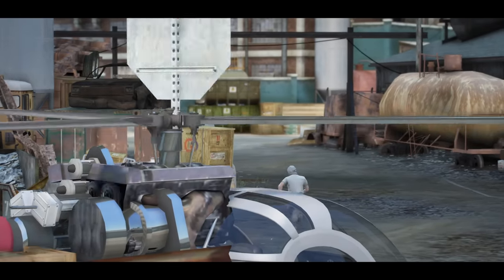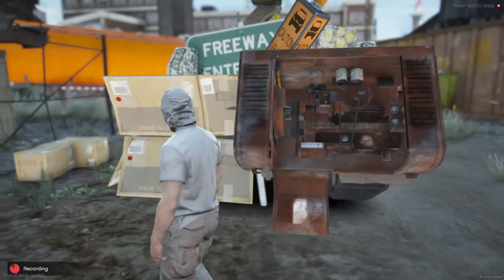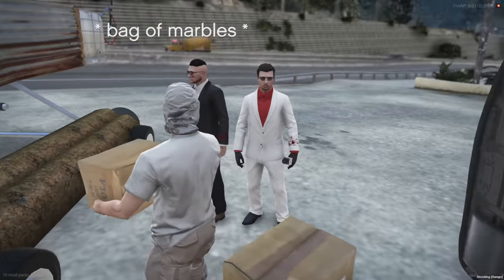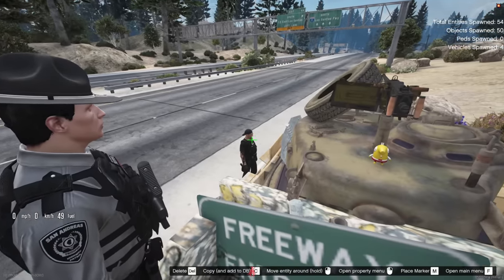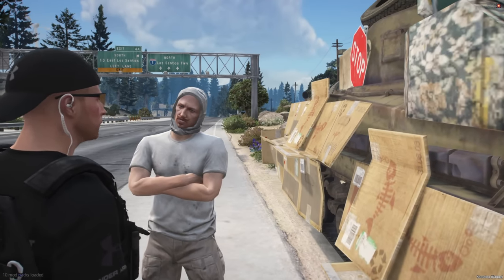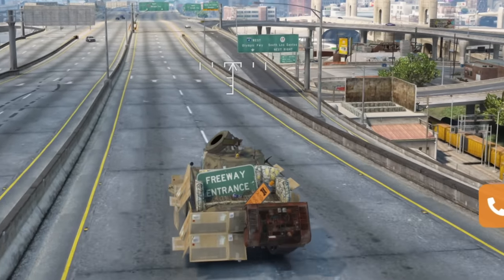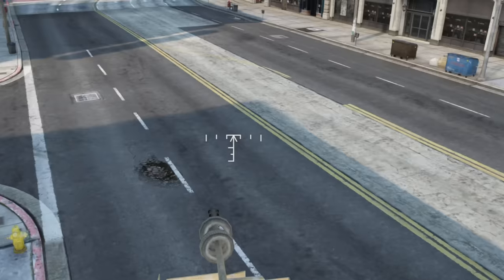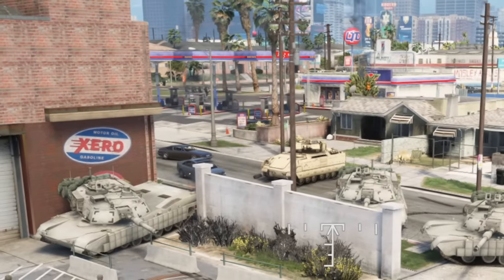SCRAP TANK FIGHTS THE COPS! | GTA 5 RP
Harold has finally built a scrap tank (from cardboard) and the cops hated it... enjoy.
SECOND CHANNEL: @jmwgaming
EDITOR: @ReeceBrunke  | PGN # 359